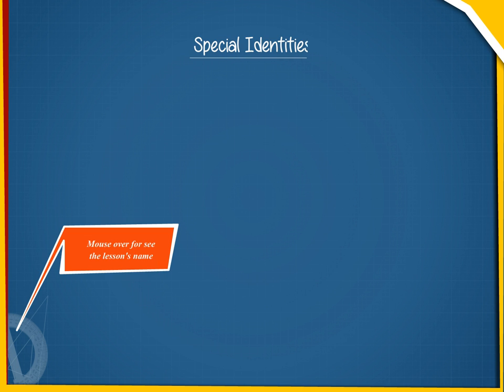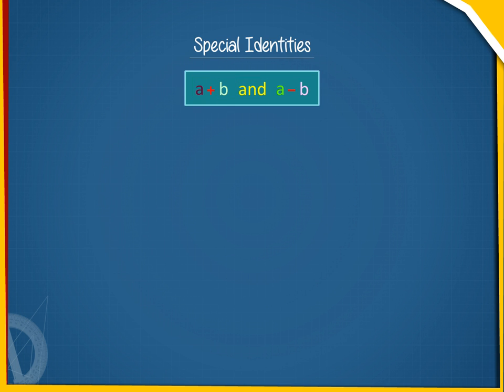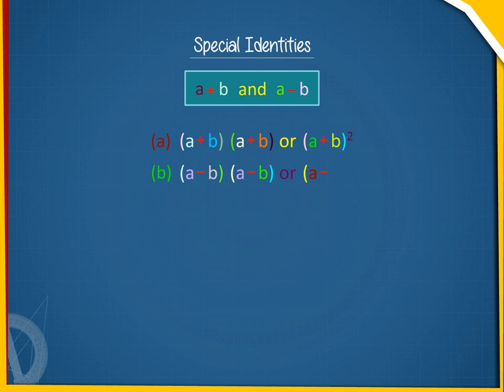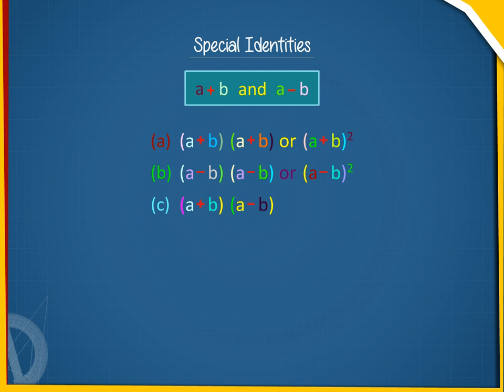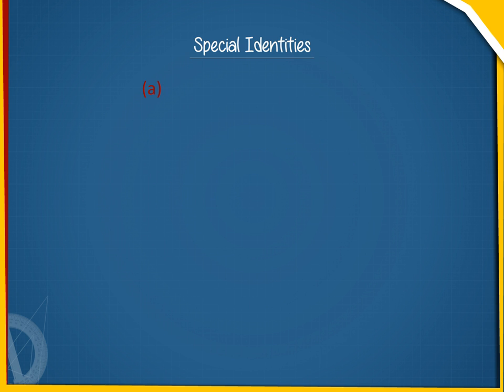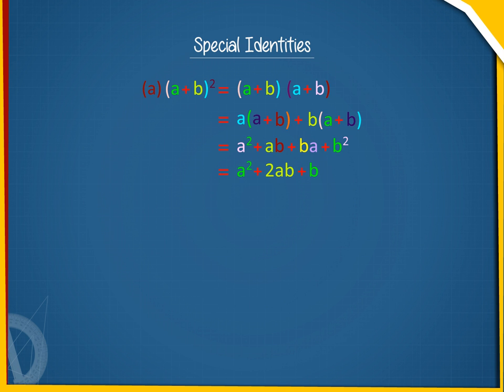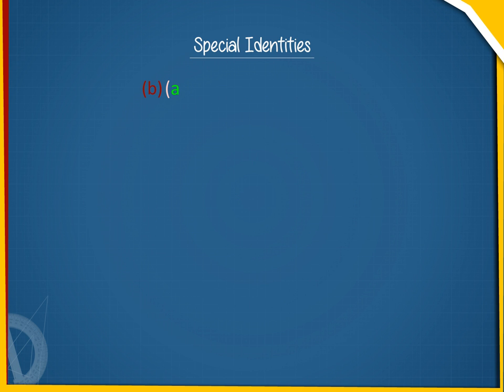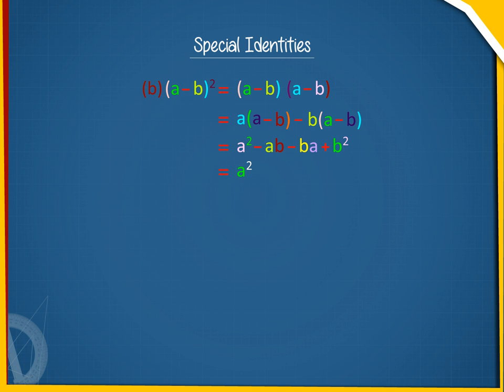Special identities U-9 class.8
TOPIC  : MATHS ( SPECIAL IDENTITIES U-9 )
CLASS : 8
 BY        :  DIGI NATURE